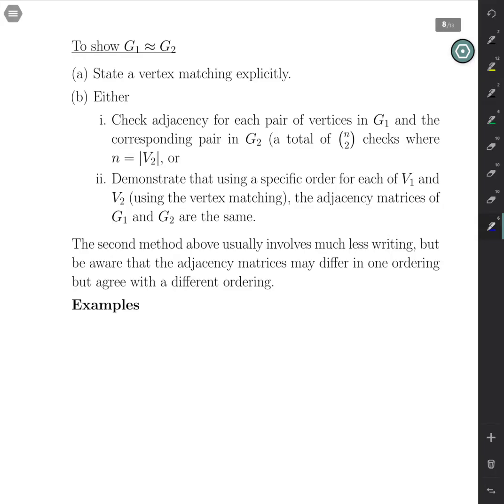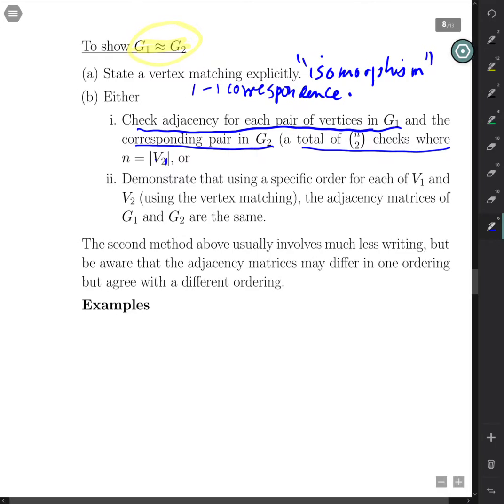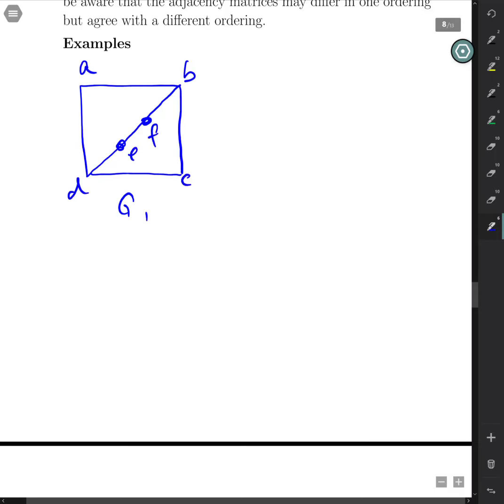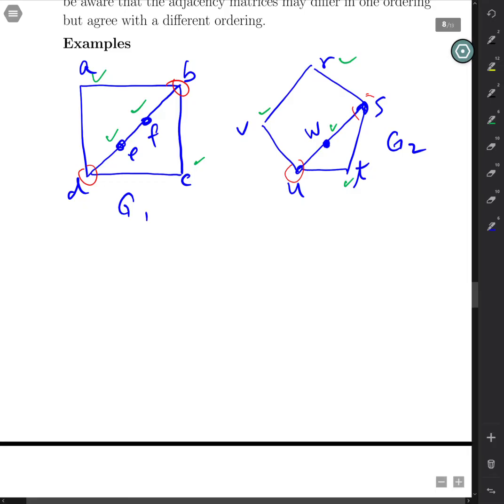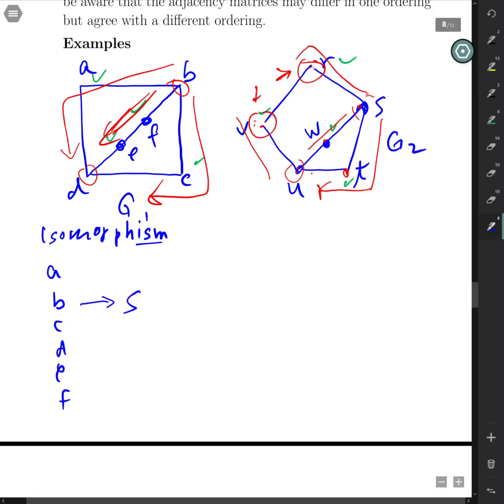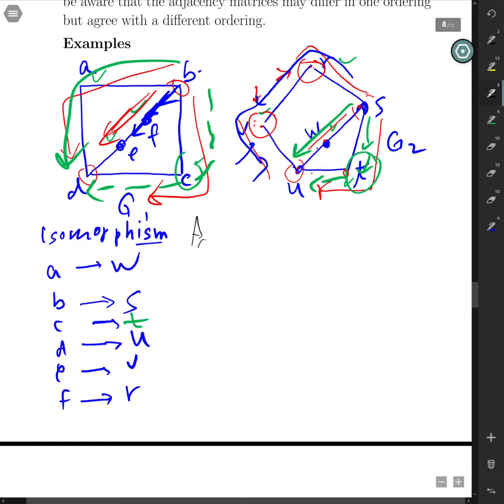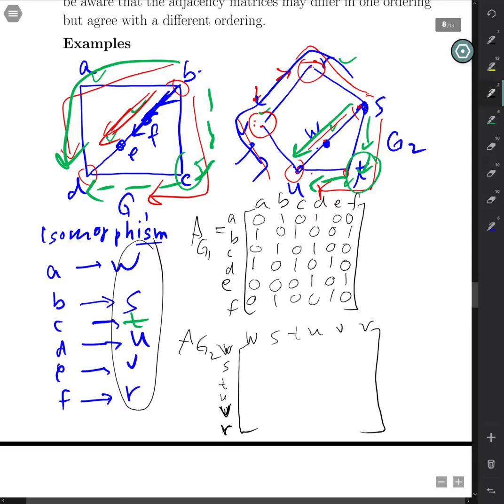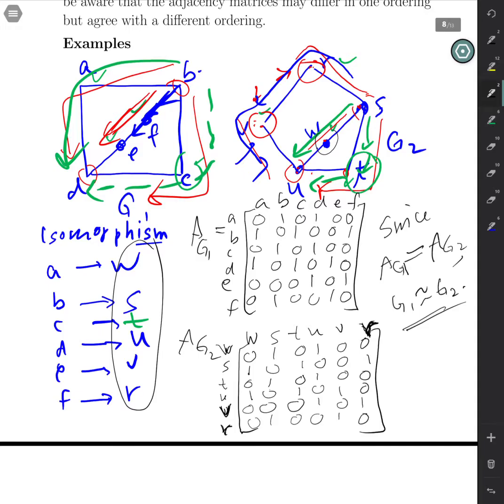3 09 Isomorphic Graphs II